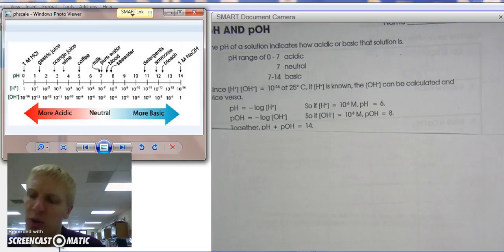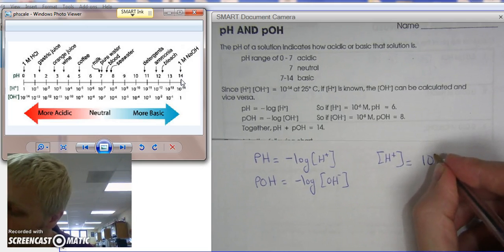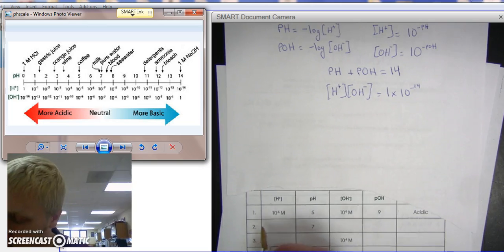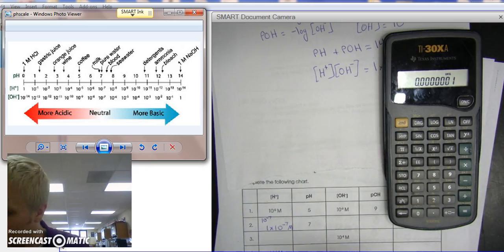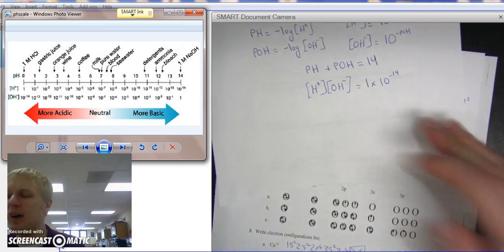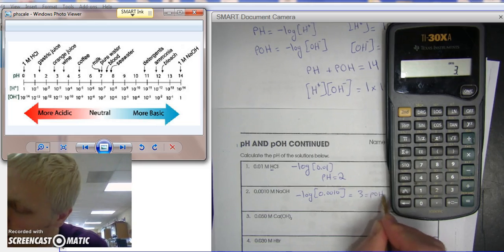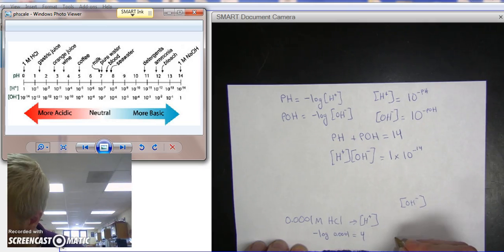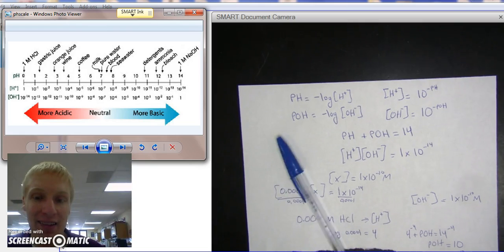pH Calculations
In this video Mr. Huebner explains how to find pH from the H+ concentration and also converting to pOH and OH- concentration.